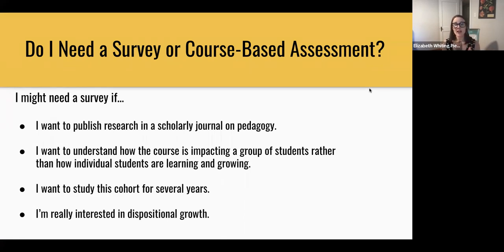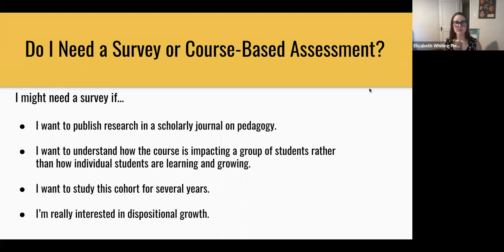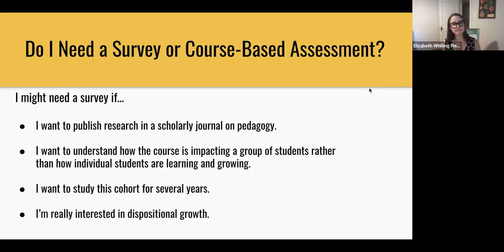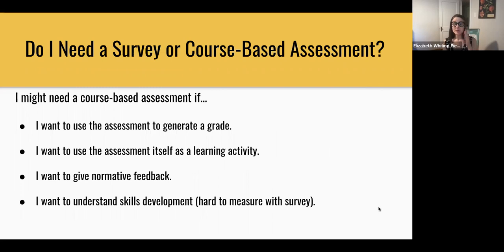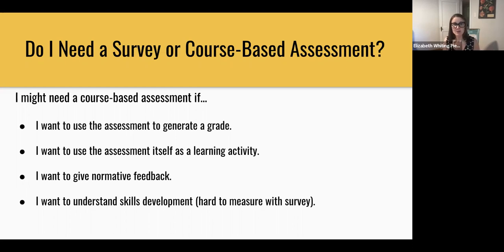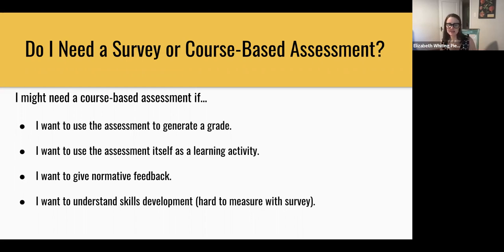Survey or course based assessment for character ed course?